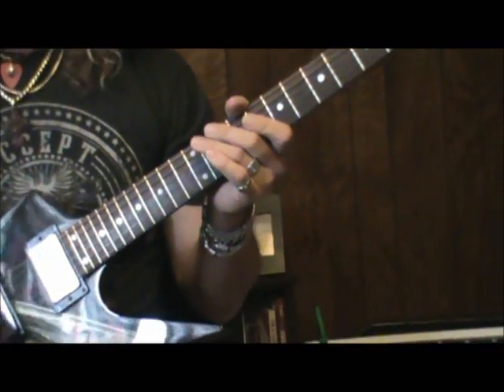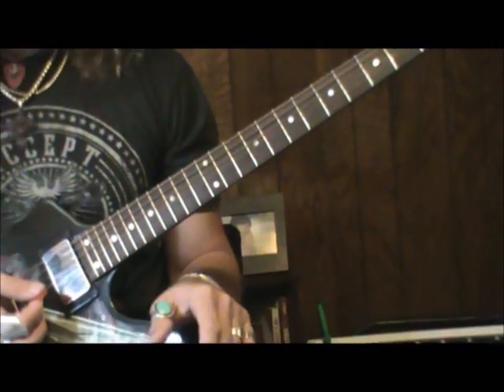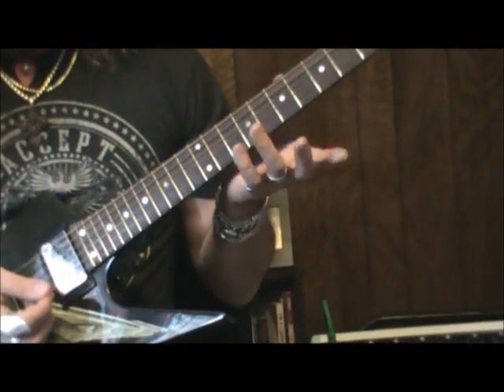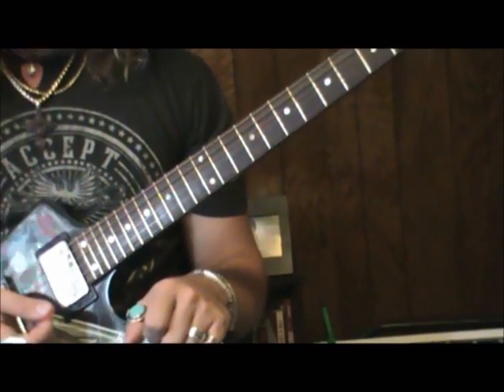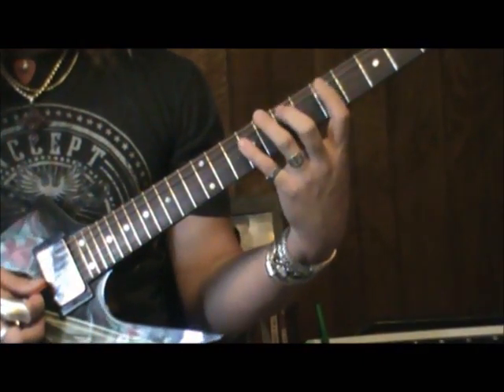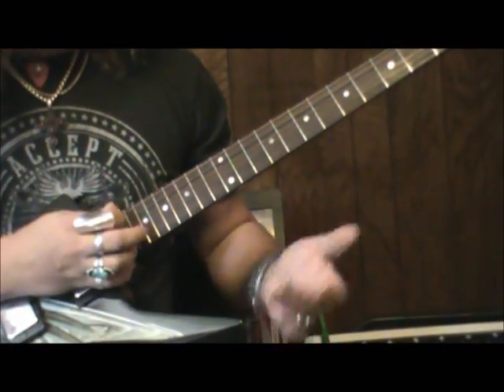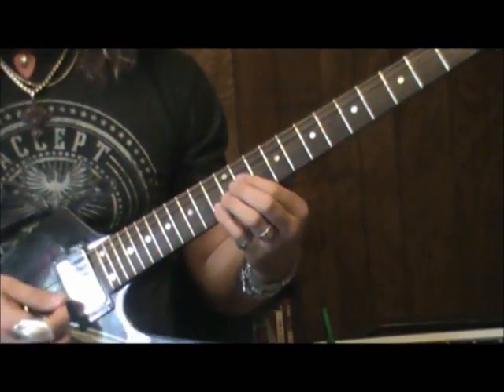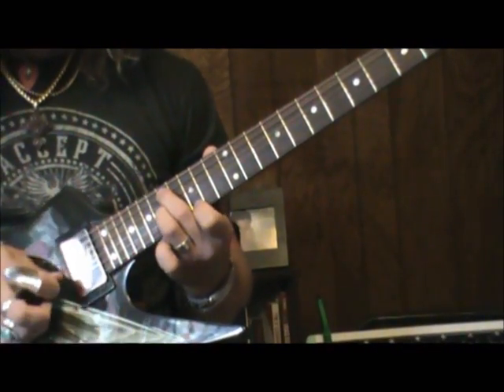How to Play For the Love of Money - Bulletboys (Mick Sweda) Guitar Solo by Jimmy Adcock